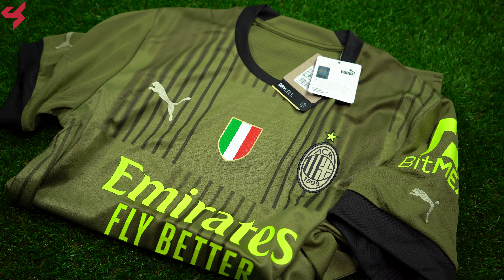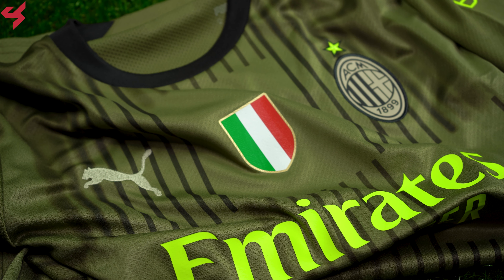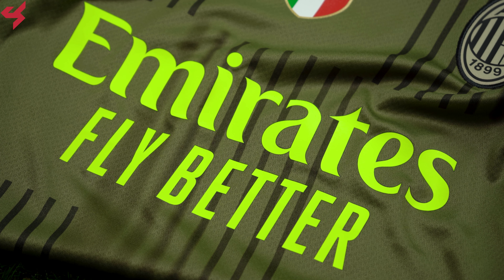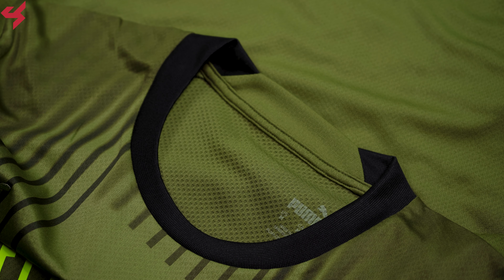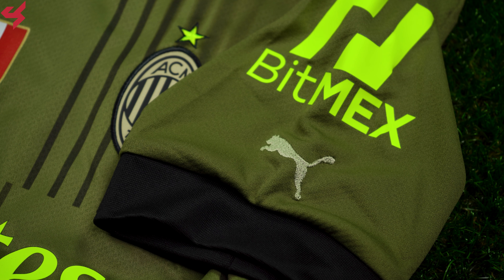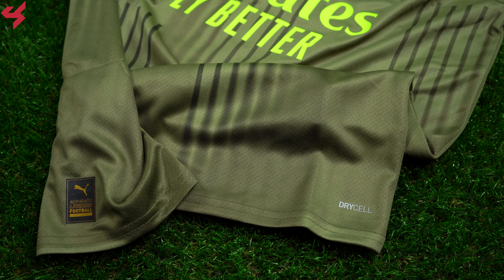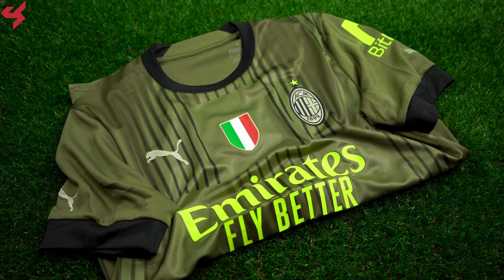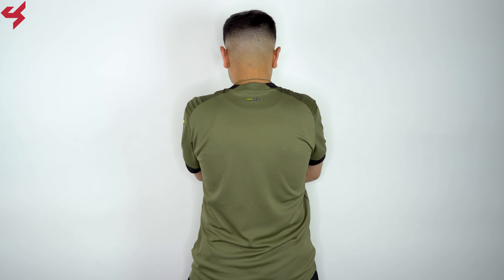Puma AC Milan 2022/23 Third Jersey Unboxing + Review